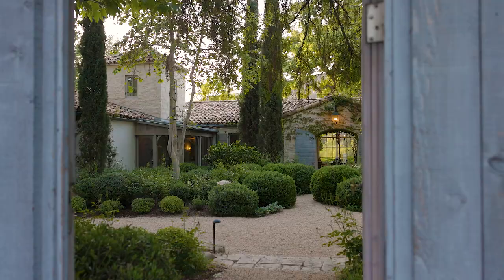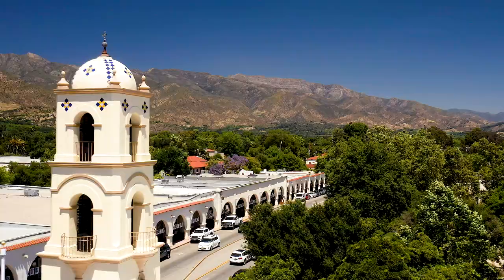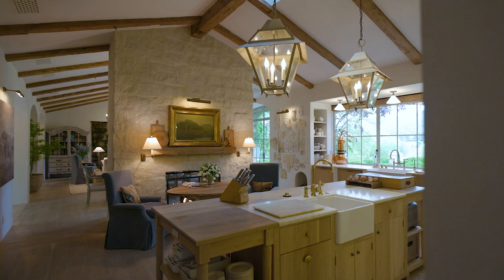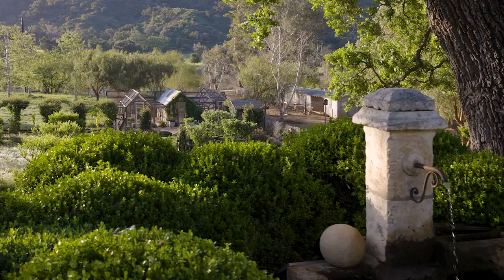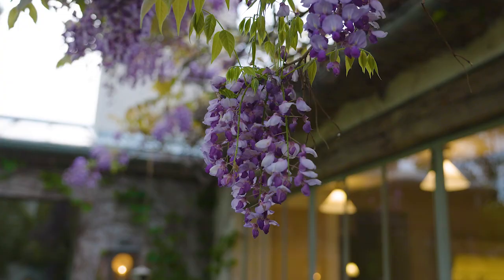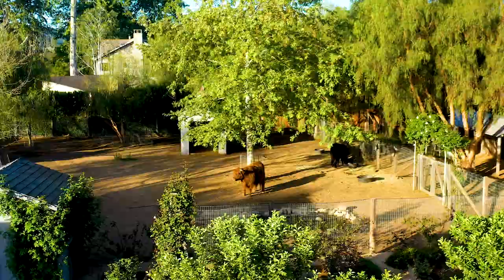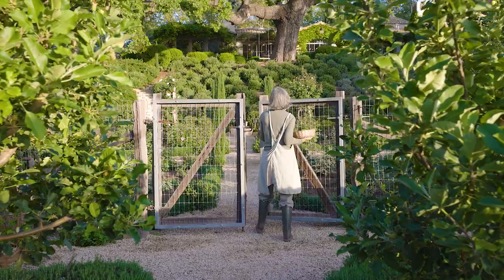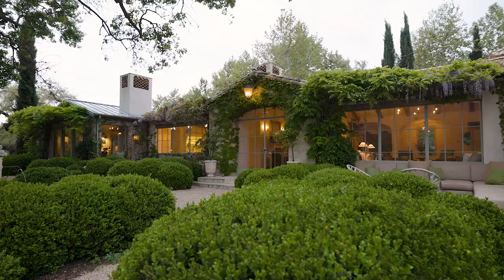Patina Farm | Ojai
Celebrated and admired, Patina Farm was imagined as a
 place where fresh air, open space and a calm, slower
pace are a way of life. Designed by Steve and Brooke
 Giannetti as their personal residence, the farm brings together
all of the best elements of an idealized European country estate
that has been in the family for generations.

Subtle and understated, Patina Farm is an over 4.5 acre
country home, luxury estate, petite farm and timeless
 architectural statement that perfectly reflects its pastoral
 setting in the heart of Ojai.
 Combining a style and materials that are decidedly old world
with a modern, open floor plan and amenities, the layout
 feels almost accidental as rooms flow easily and site lines
take your eyes through large glass window walls and your
imagination to the outdoors.

Surrounded idyllic gardens, a tranquil pond and mesmerizing
 mountain views, Patina Farm offers room to roam with
nature. Where time moves mood to moment, this enchanted
 farm is an Ojai dream offering a sense of place where you
can recharge and relish in the simple pleasures of life.